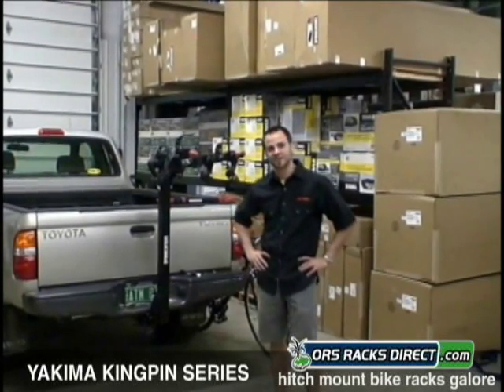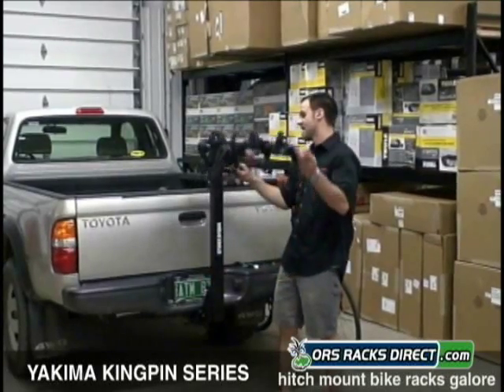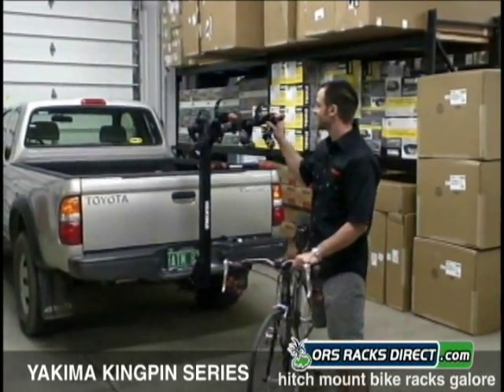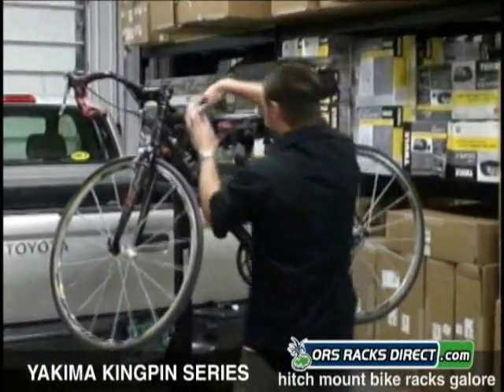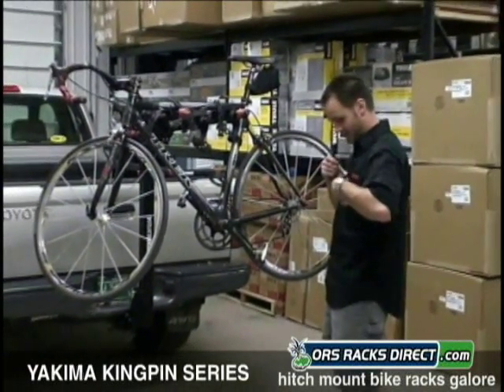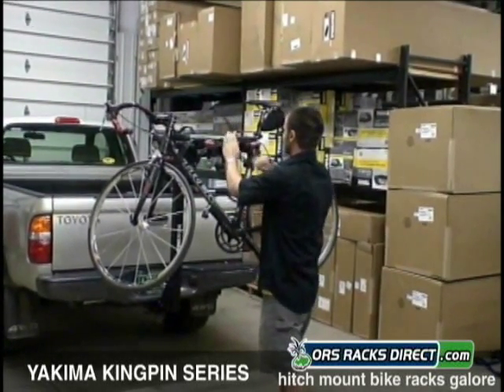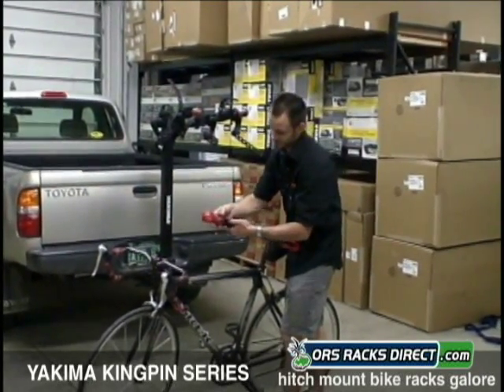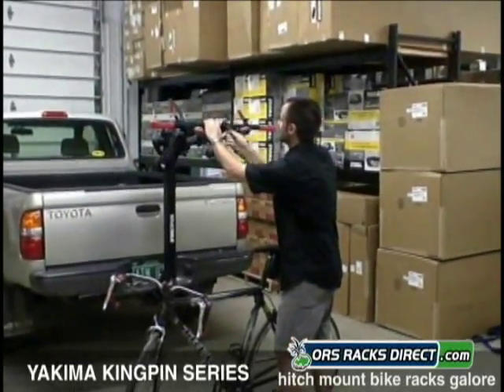Yakima KingPin 5/4/2 Hitch Bike Racks Review Video & Demo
Yakima King Pin 5 /4 /2 series bike hitch rack review video & demo by ORS Racks Direct. Demonstration movie of the Yakima Racks KingPin series showing features including compatibility with both 2" & 1 1/4" hitches, pin-release fold down arms, Yakima SwitchBlade non-sway cradles. Plus optional Yakima Deadlock security system to lock bikes to the hitch rack and the bike rack itself to the hitch receiver. Yakima Racks lifetime warranty too.